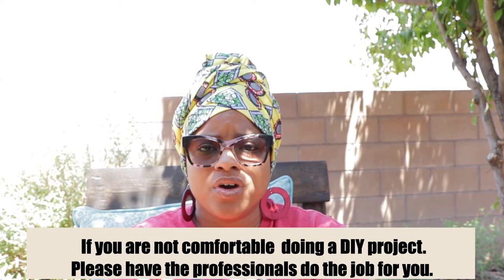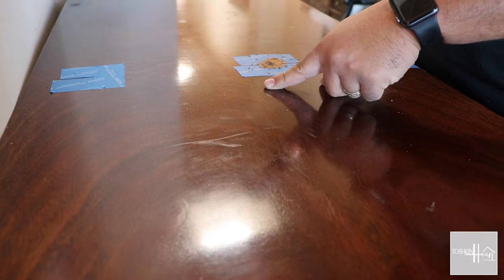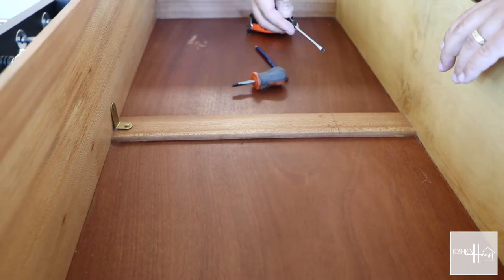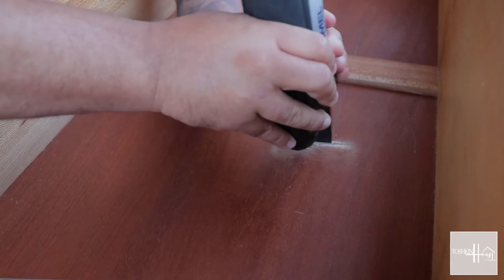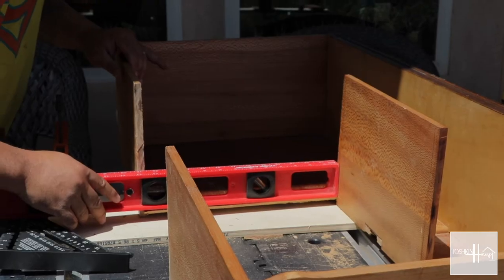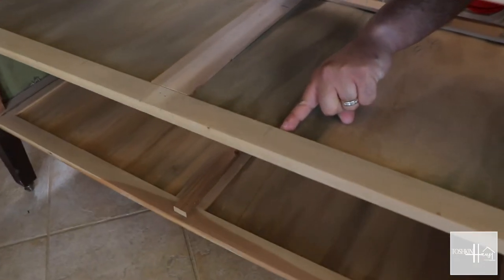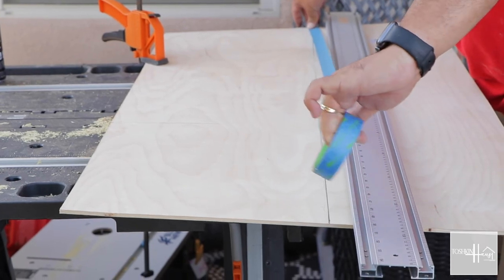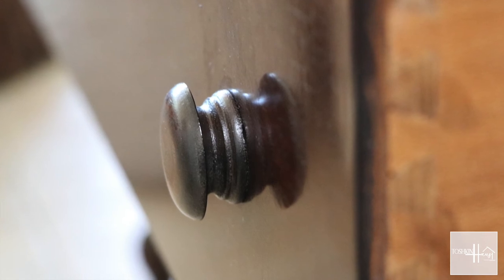DIY: Converting Antique Dresser into a Powder Room Vanity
Hello everyone and welcome back to Toshkin Haus! If you are new here welcome welcome my family and I recently moved to Albuquerque from Oklahoma, and we are in the process of building our new home.  Here at Toshkin Haus this channel is all about design, cleaning, cooking, organizing and inspiring.If this interest you please subscribe, I would love to have you here with the Toshkin family. In this video you will see how I converted an antique dresser into a vanity.  I also brought in a special guest which is my husband who loves to build furniture pieces that I design or repurpose an exiting furniture. If you are loving my content please give me a huge thumbs up!  If you have any questions please feel free to drop them down below,  I would love to get to know you!

Boxcar Woody.

Please Note*  If you are not capable of doing this DIY on your own. Please have the professionals make your vision into reality.